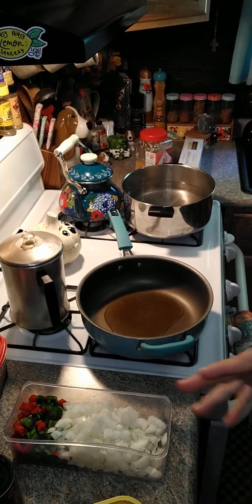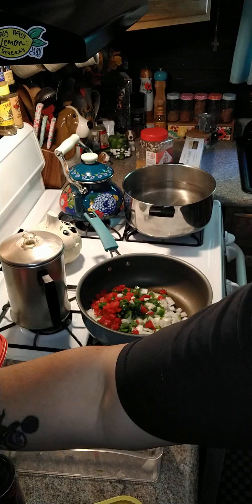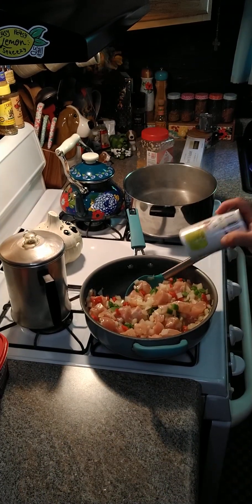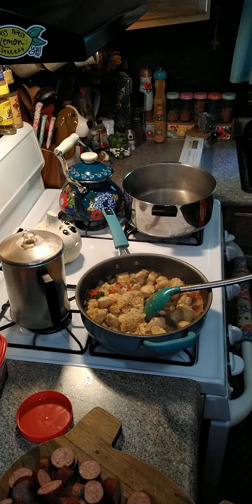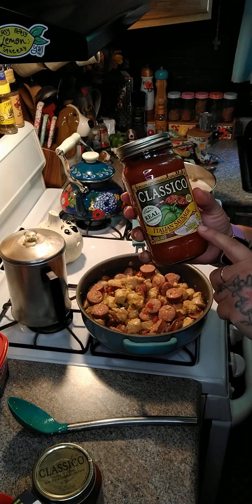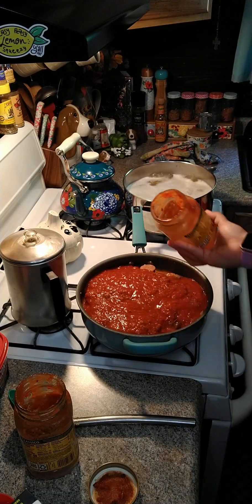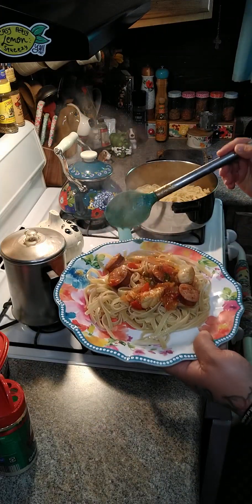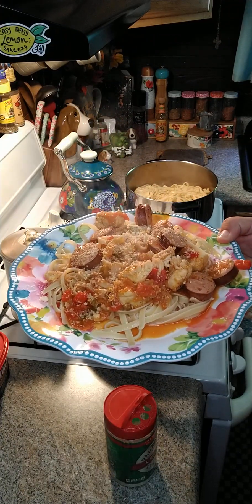Sausage Chicken & Peppers Cajun Spaghetti